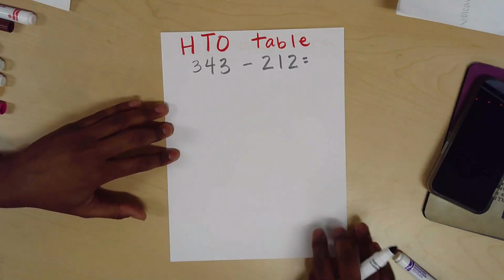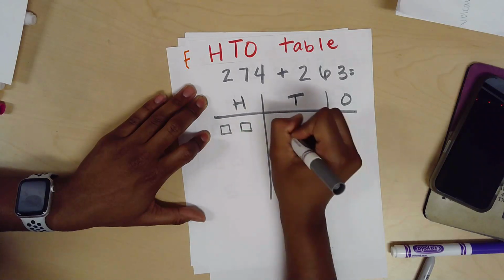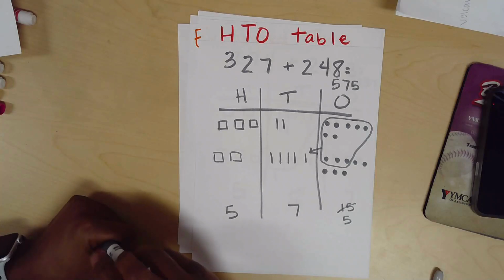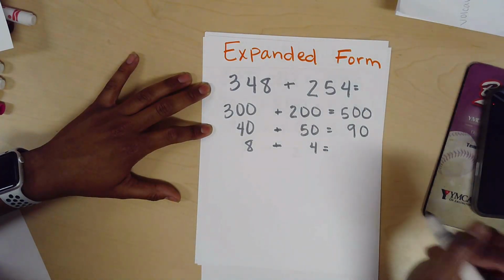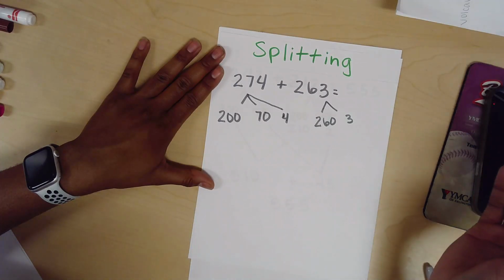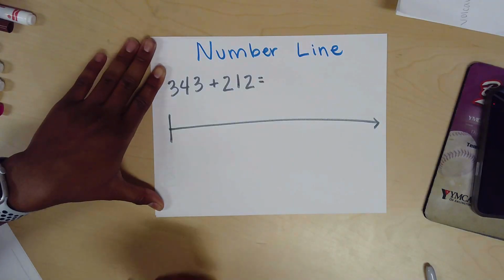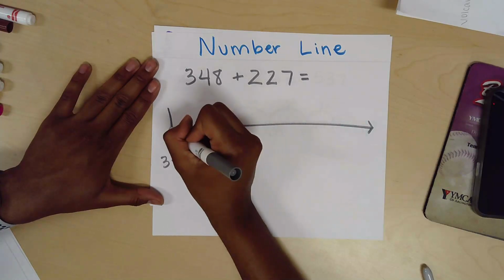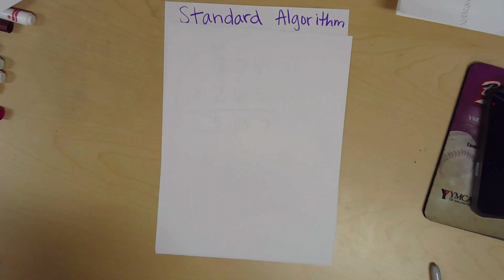Addition Models for 3rd Grade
In this video we will solve 3 addition problems of varying difficulty using a variety of models.
HTO Table
Expanded Form
Splitting by Place Value
Number Line
Standard Algorithm

This video aligns to the Texas Essential Knowledge and Skills (TEKS) for 3rd grade math 3.5A.
3.5A: The student is expected to represent one- and two-step problems involving addition and subtraction of whole numbers to 1,000 using pictorial models, number lines, and equations.